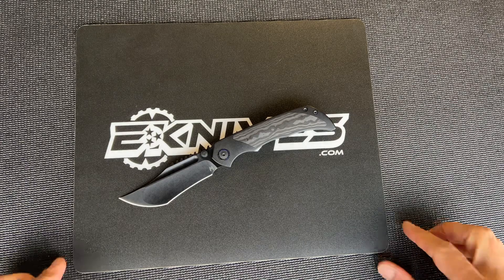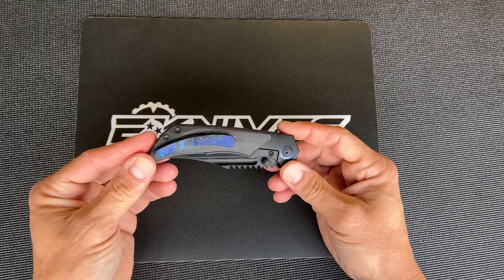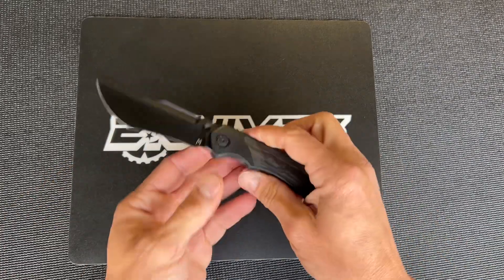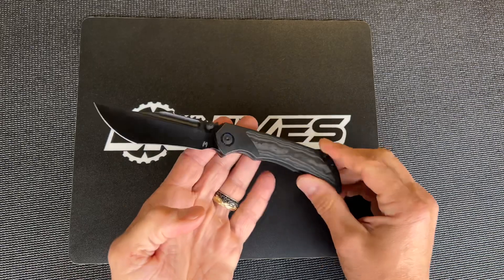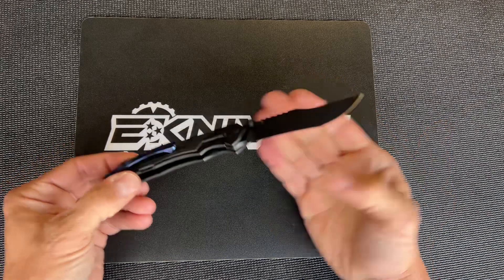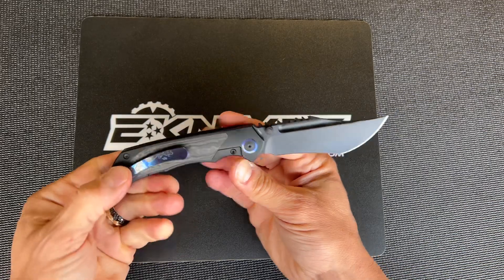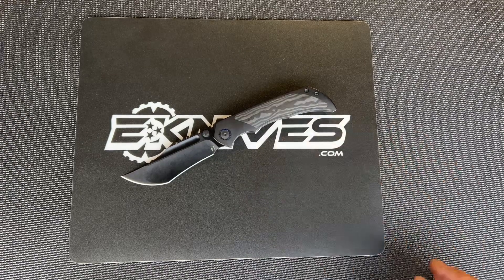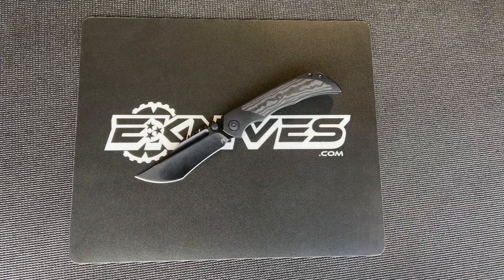NEW Eknives EKclusive Merriken Knives Ultimatum PVD Zircuti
The EKnives EKclusive Ultimatum from Merriken Knives is here in Black Camo Fat Carbon inlays on an all PVD titanium handle with Zircuti accents and a PVD M390 blade.